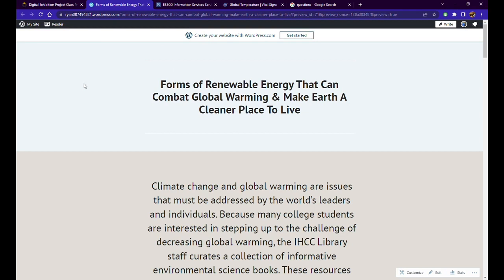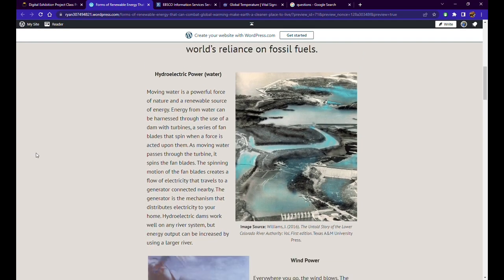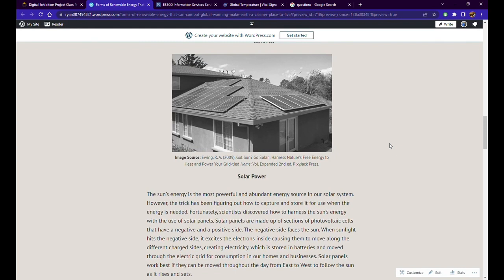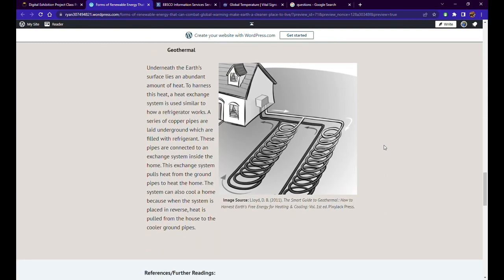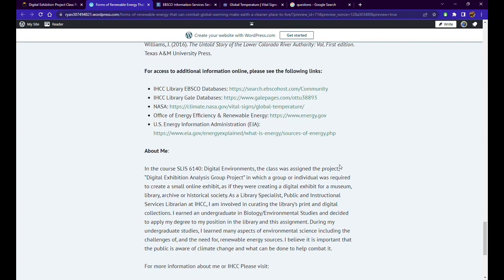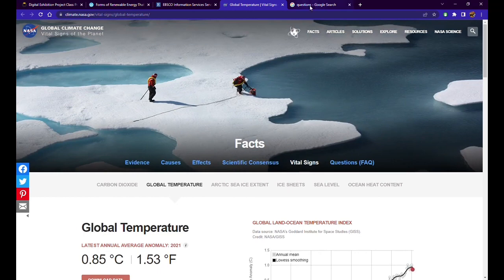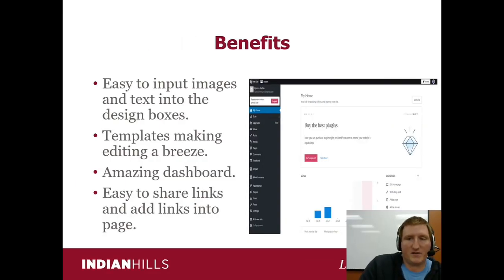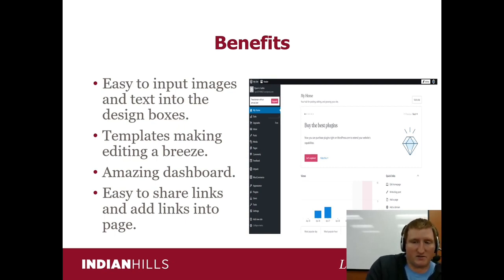WordPress.com - Creating A Small Digital Exhibit